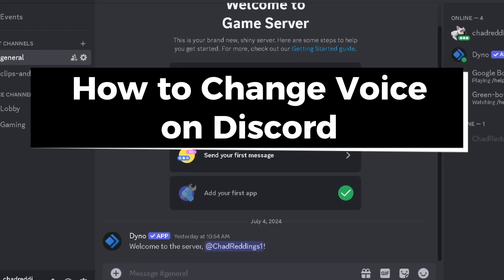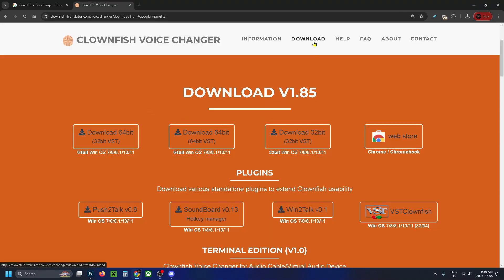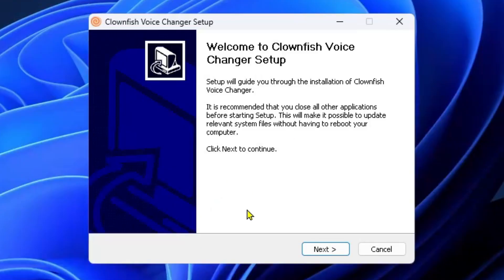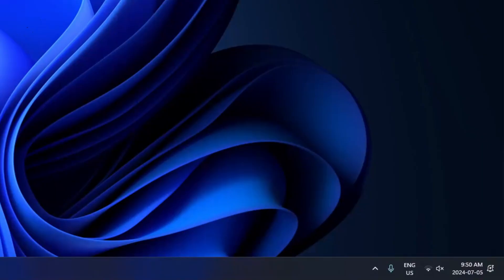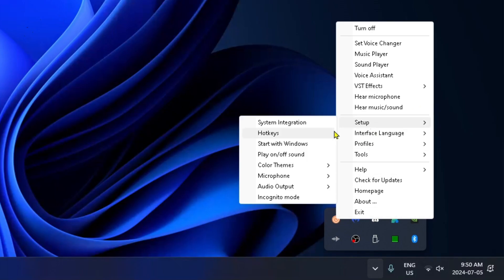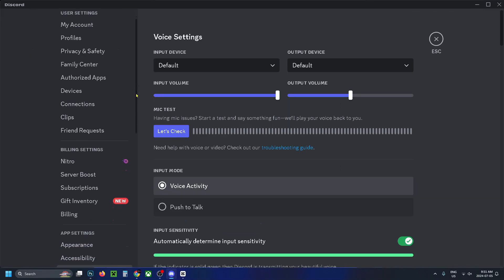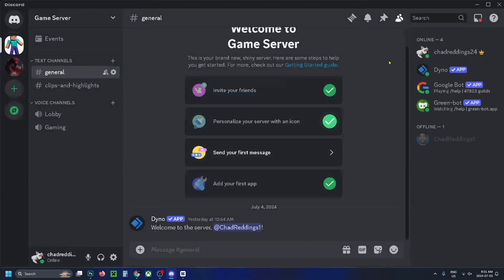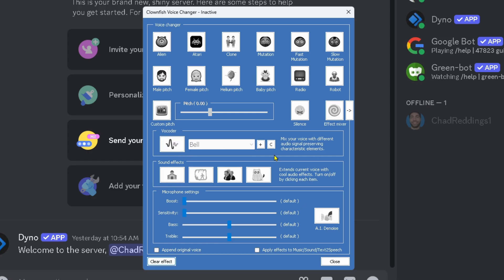How To Change Voice On Discord | Discord Voice Changer Easy Guide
How to change voice on Discord? In this guide, I show you how to use a voice changer on Discord. Hope this helps!